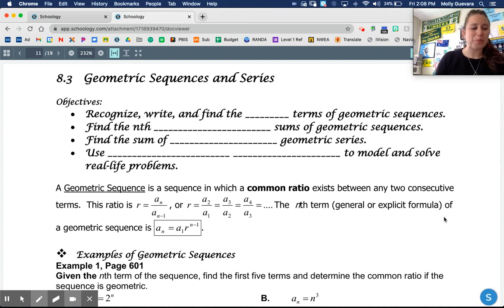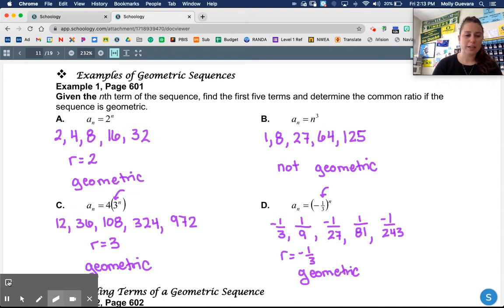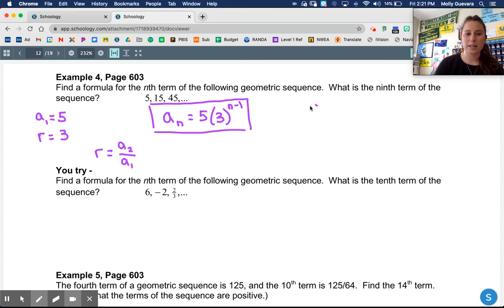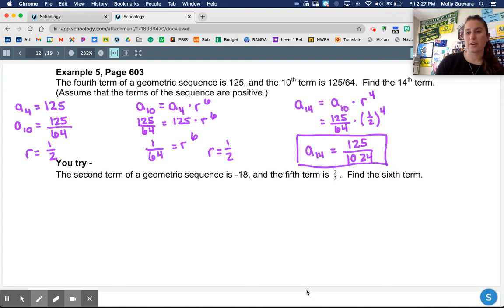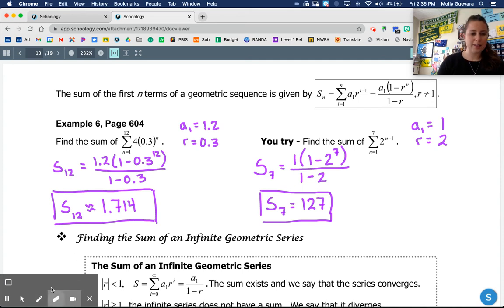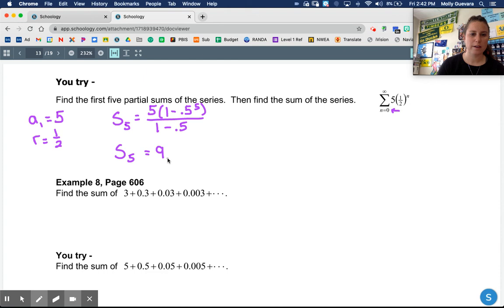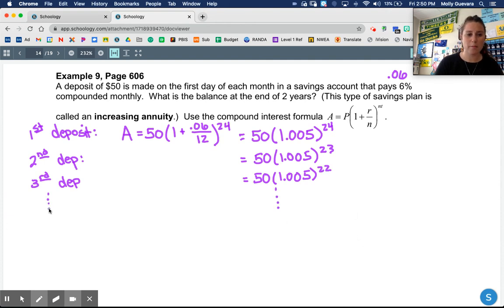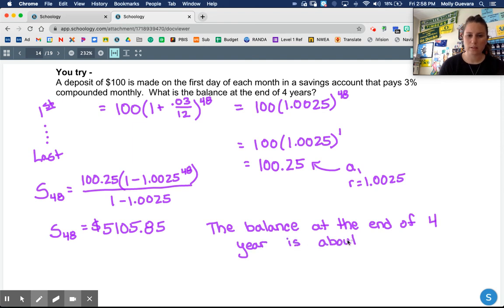Pre-Calc/Trig. Lesson 8.3: Geometric Sequences and Series